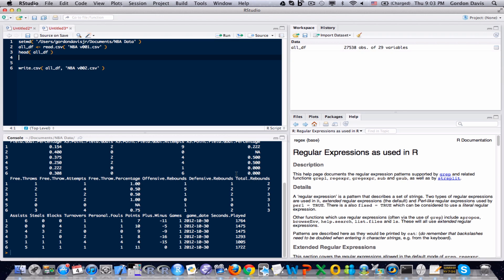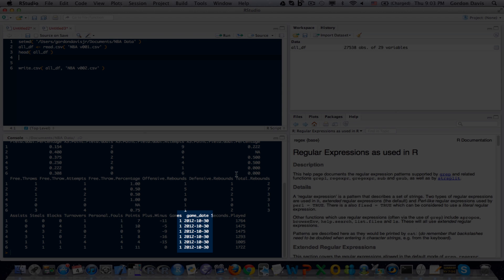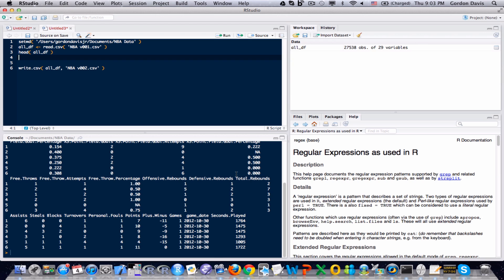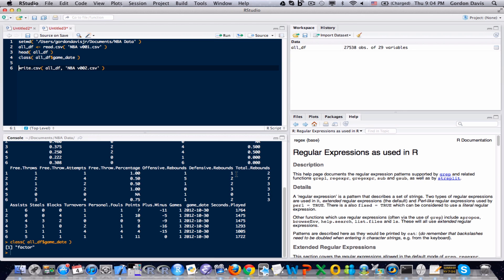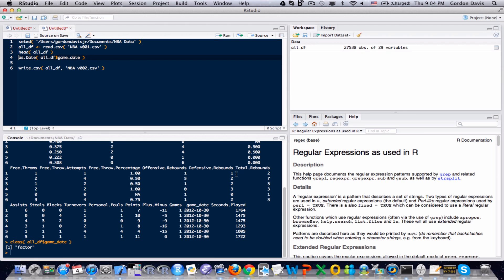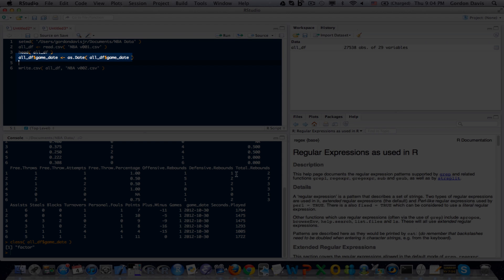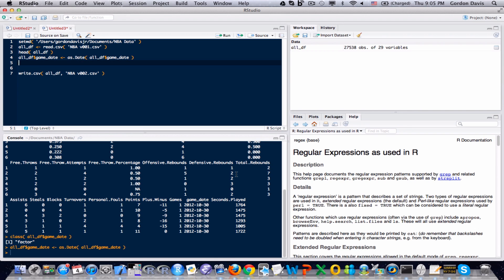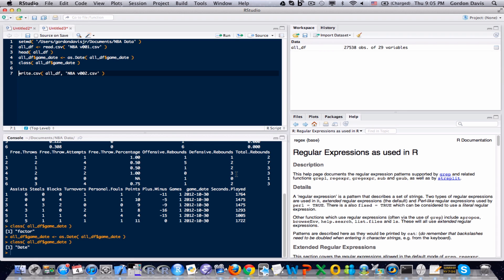R Programming Tutorial 21: NBA Data, Fields and Conditions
Watch in HD for best results!

In this video, I use some conditional statements to create a playoff indicator variable for the NBA data set.

See links below to download data sets used in this video.